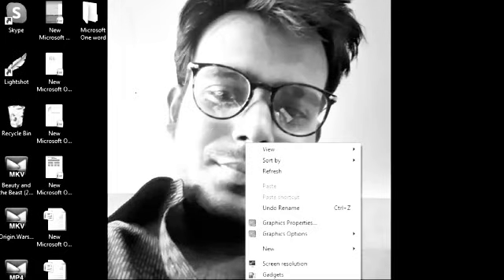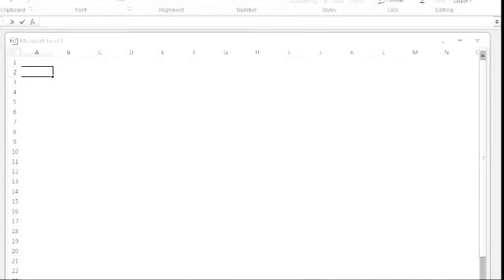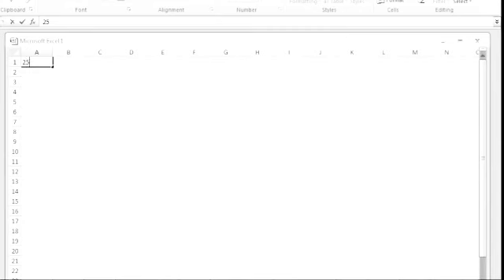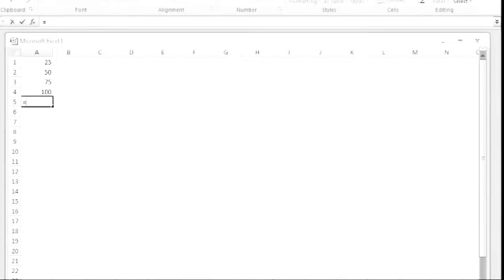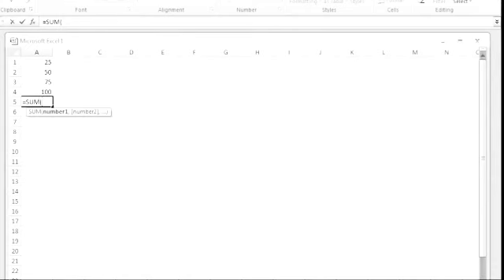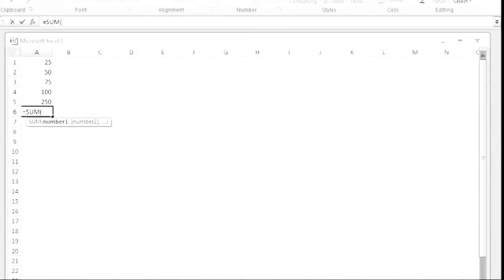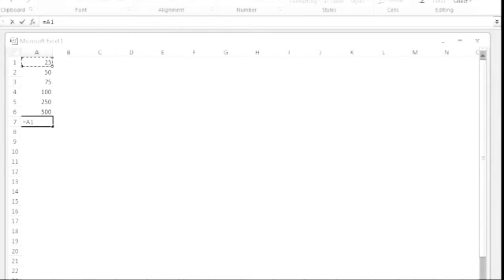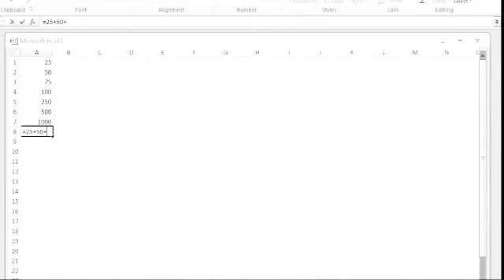Ms Excel update